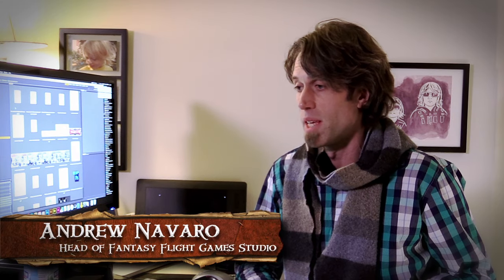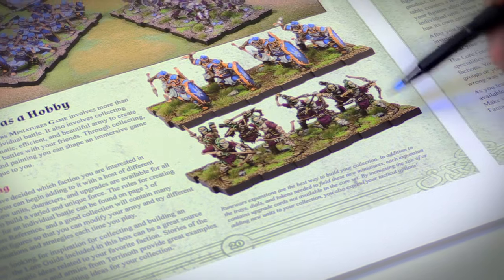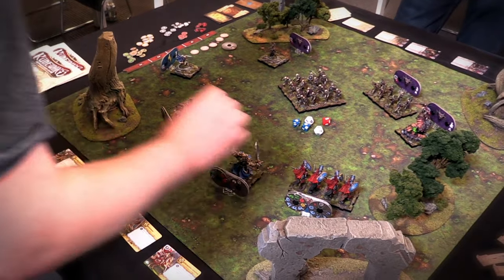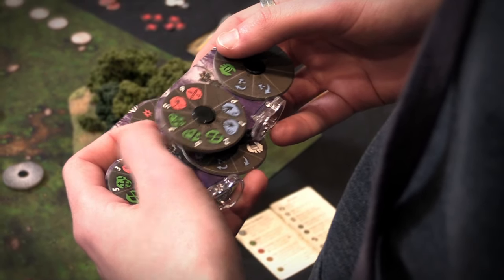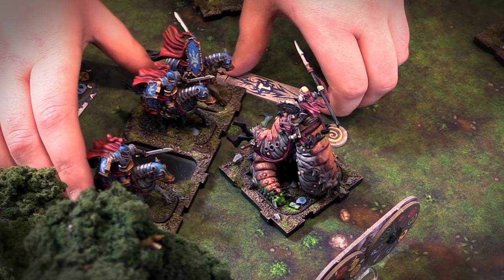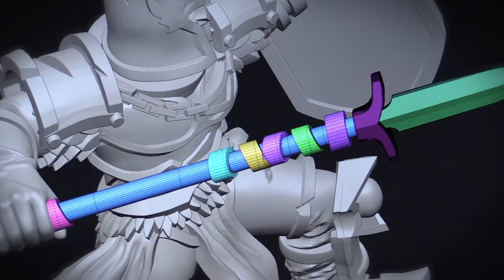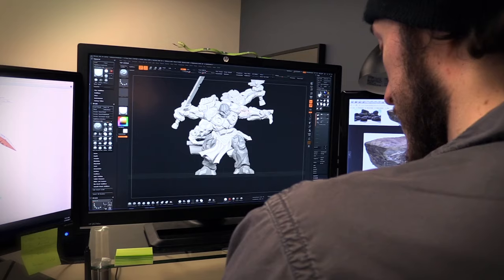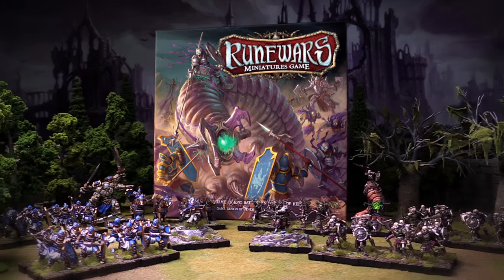Runewars Miniatures Game: Behind the Scenes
Join us at Fantasy Flight Games for an inside look at the Runewars Miniatures Game as the minds behind every aspect discuss the creative process and what they're excited to see from the gaming community.